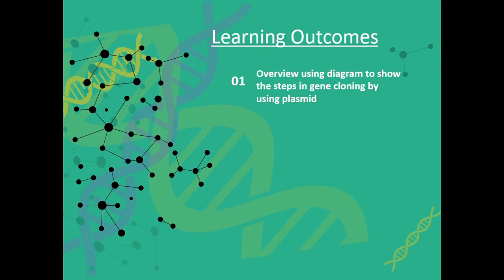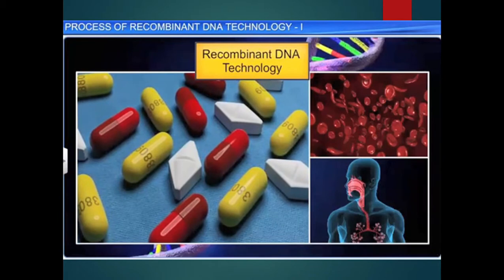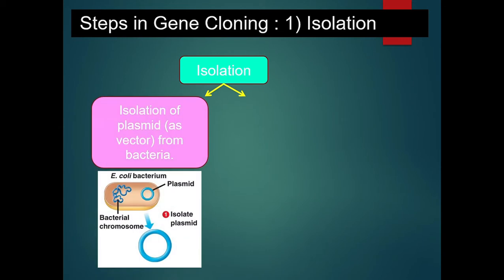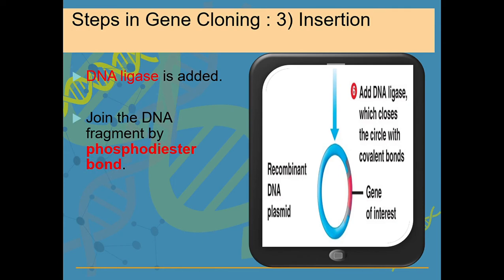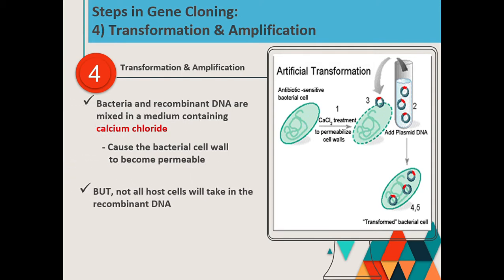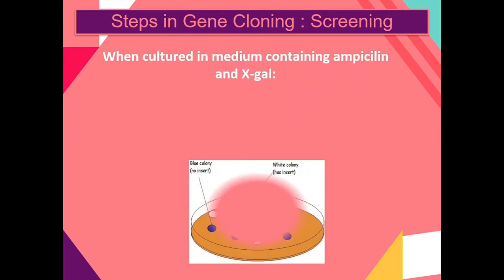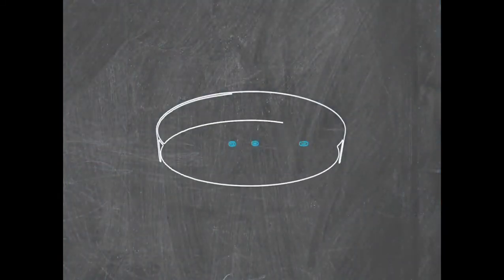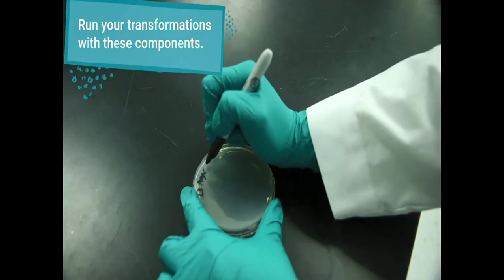Week 13 Lecture Chapter 8: Method in Gene Cloning